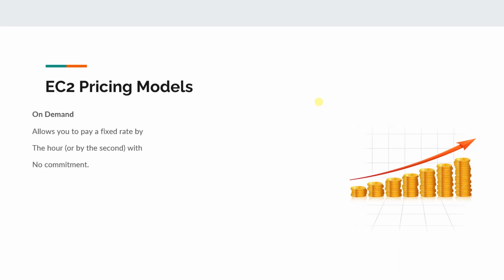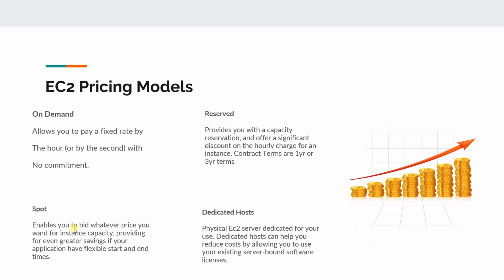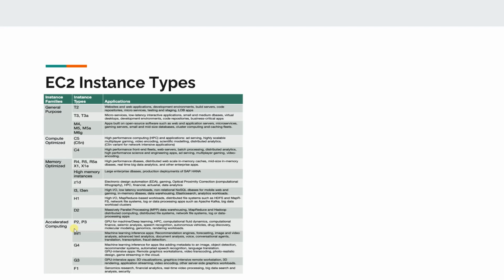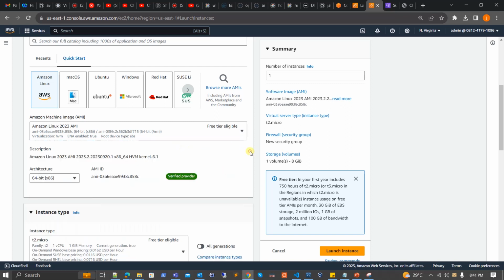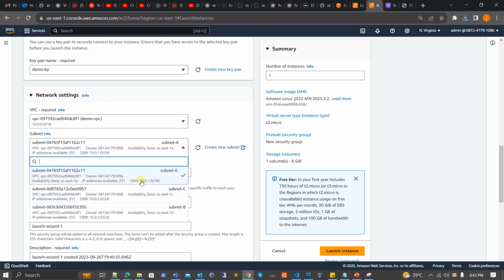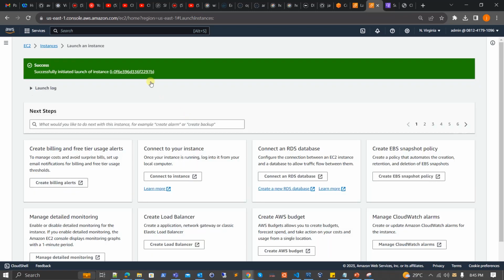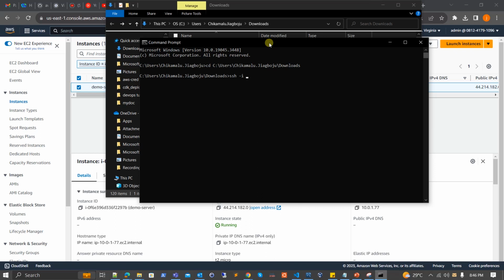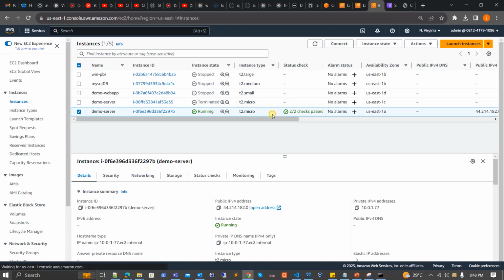introduction to ec2